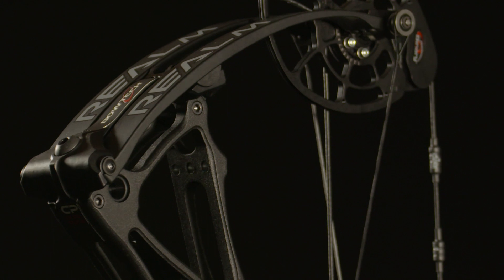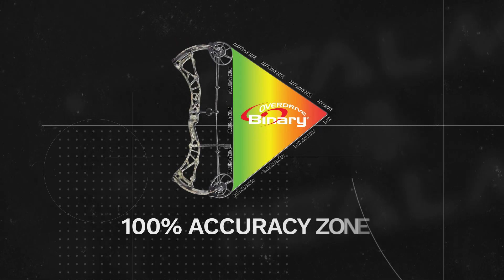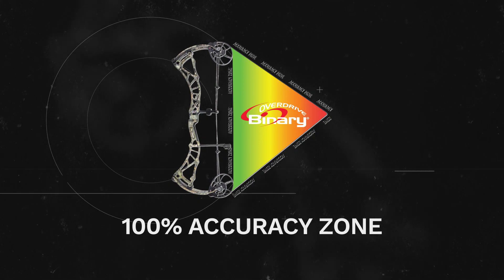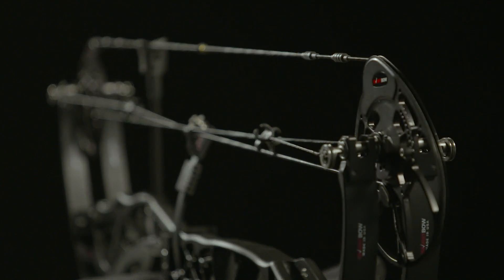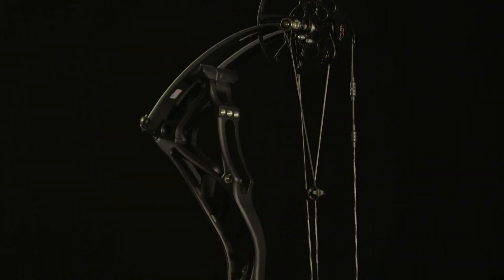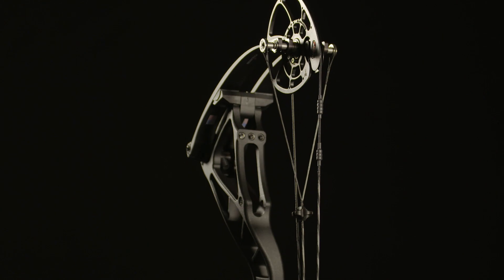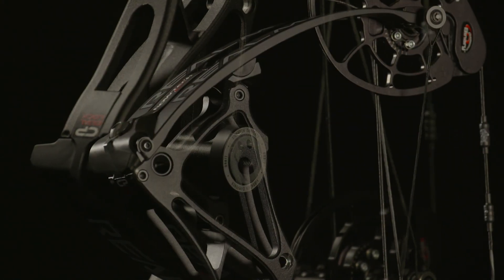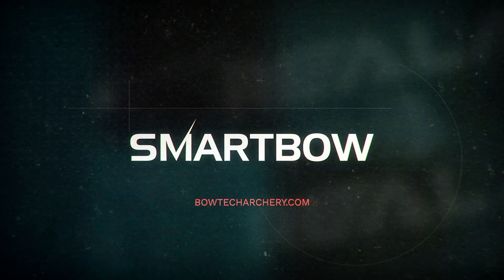Realm: OverDrive Binary Cam System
100% of your arrow's energy AND accuracy is determined by your string's movement from full draw back to static position as you fire.  Those inches are everything.  Our patented OverDrive Binary Cam System allows you to tune cam lean and cam timing perfectly delivering the most accurate arrow flight possible.